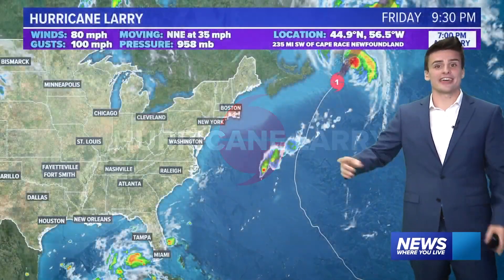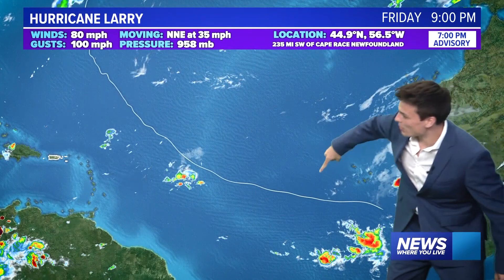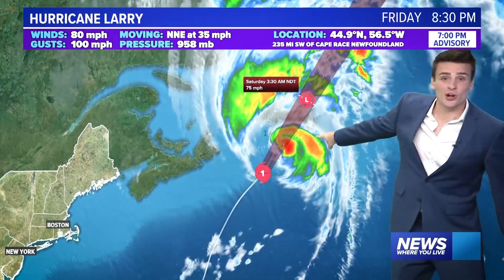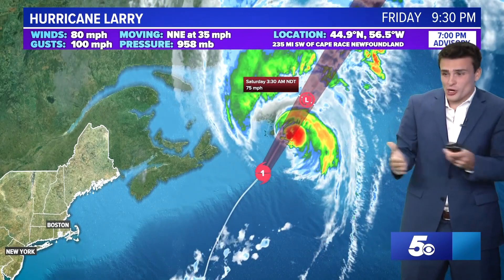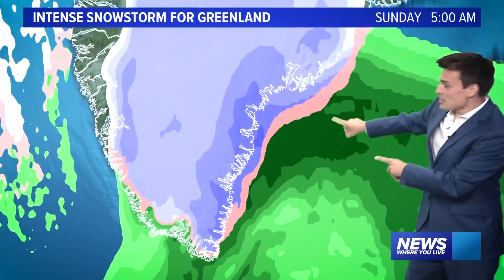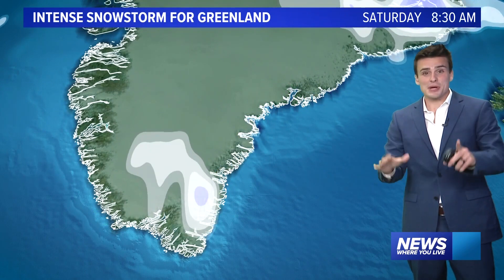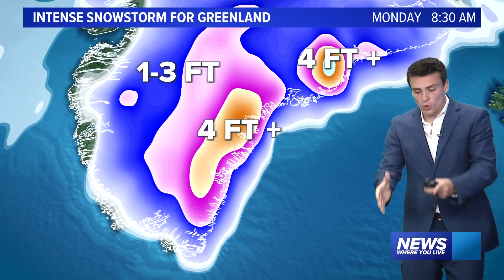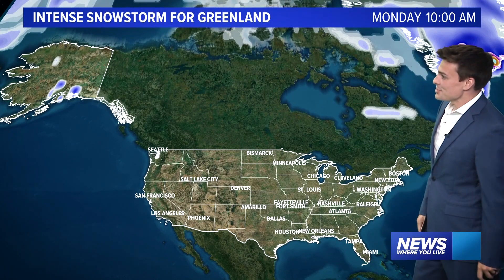Hurricane Larry set to bring several feet of snow to Greenland this weekend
Larry will change from a warm-core system to a cold-core system in the North Atlantic, bringing heavy wet snow to Greenland this weekend.